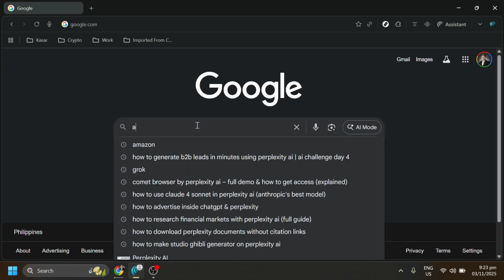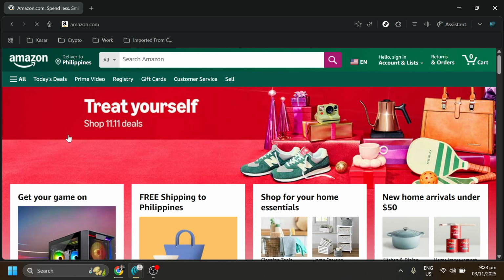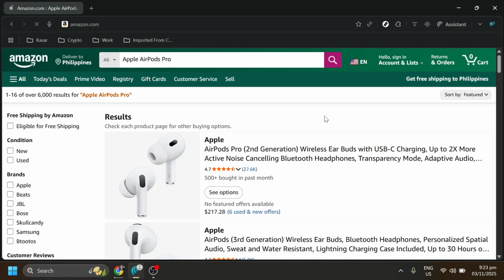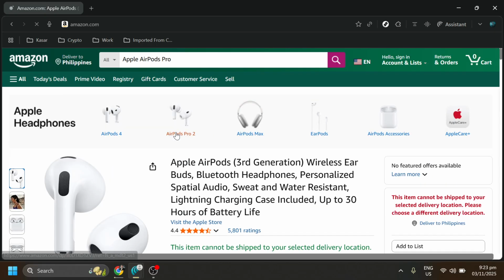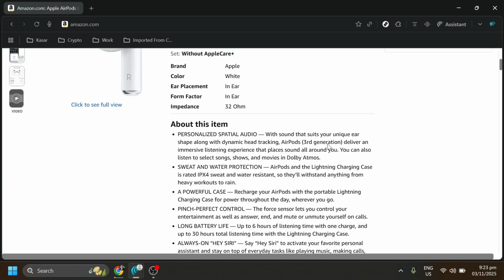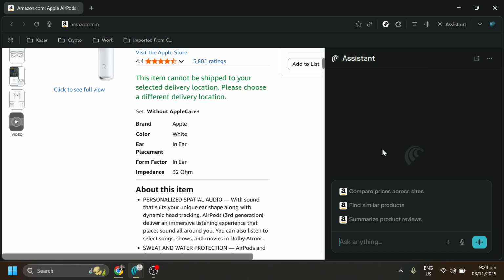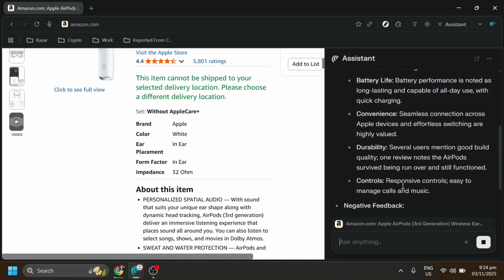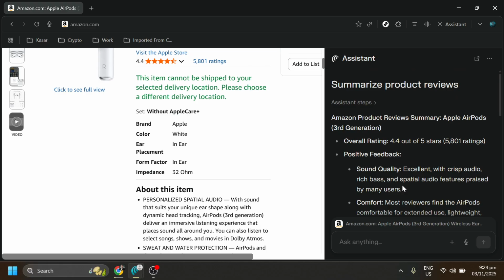Comet Browser by Perplexity AI | Summarizing Product Reviews (2025 Guide)